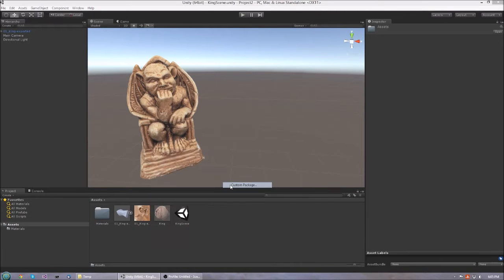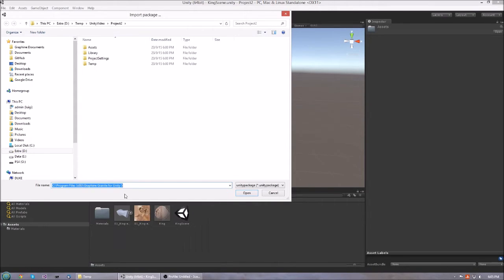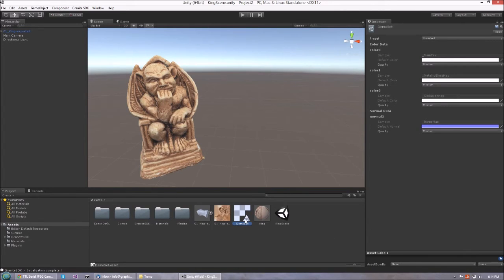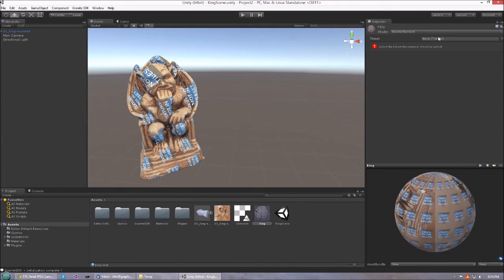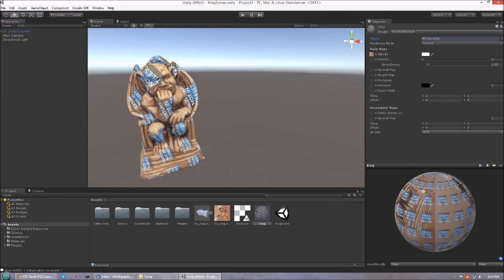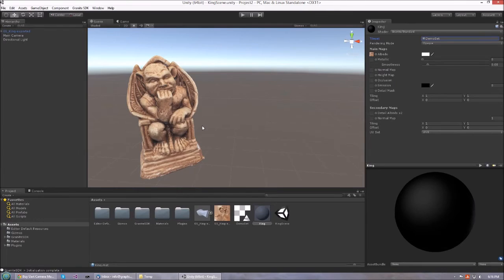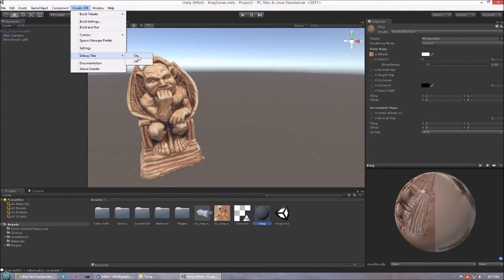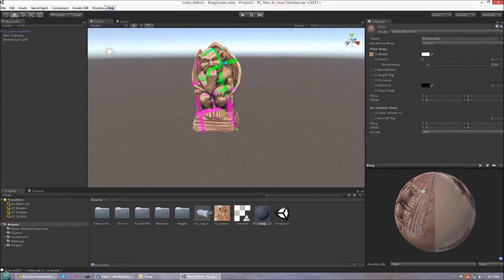Introduction to Granite for Unity